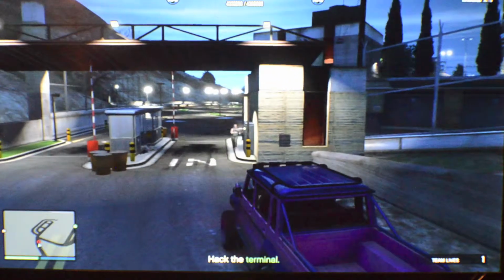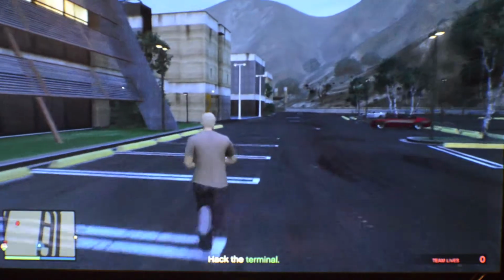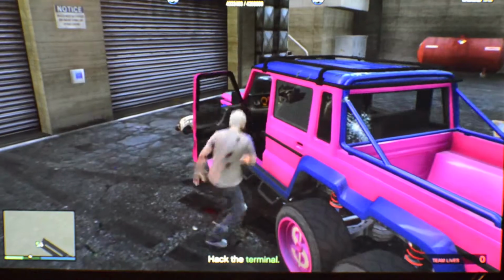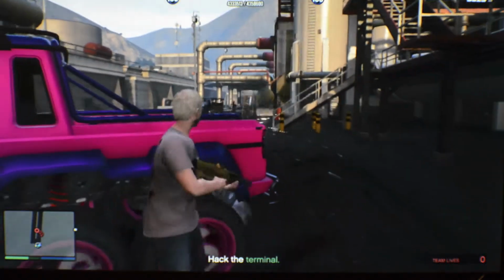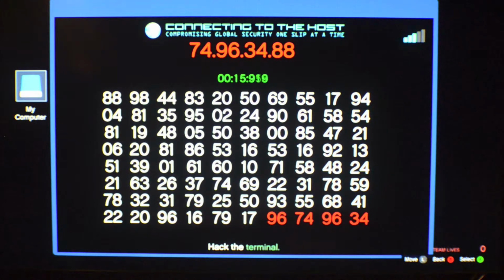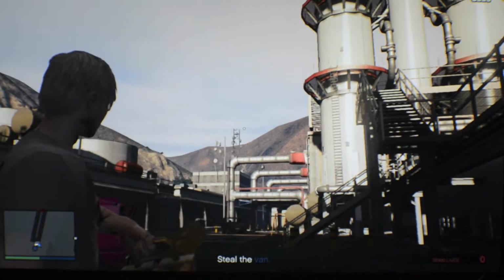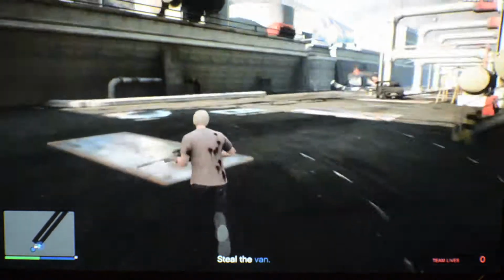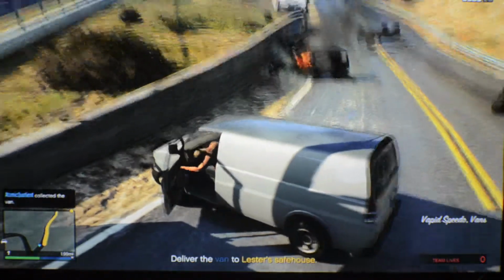Chemical Extraction SOLO on Hard with commentary